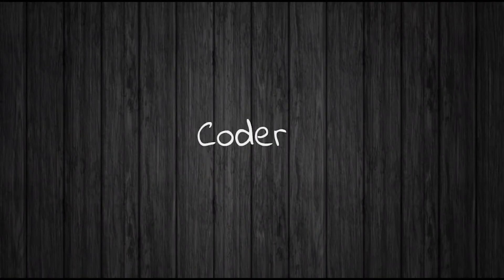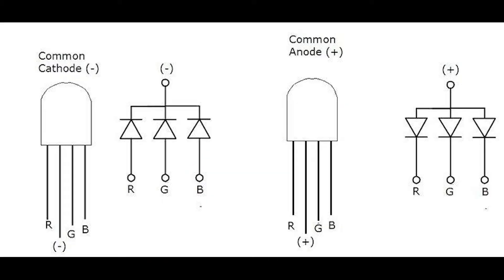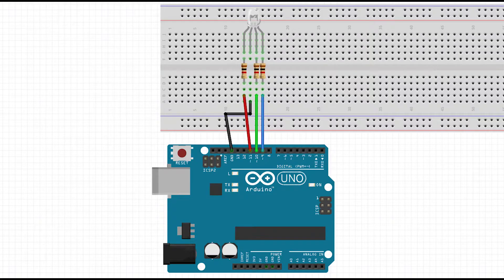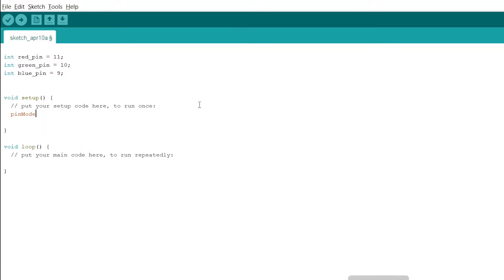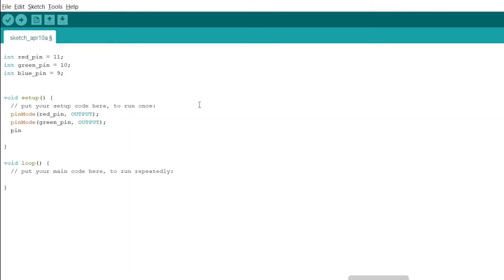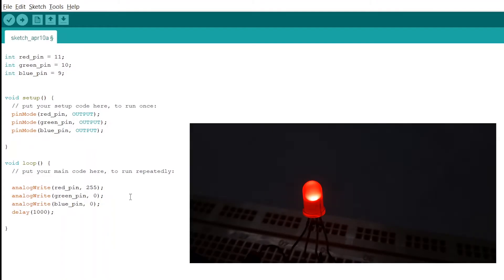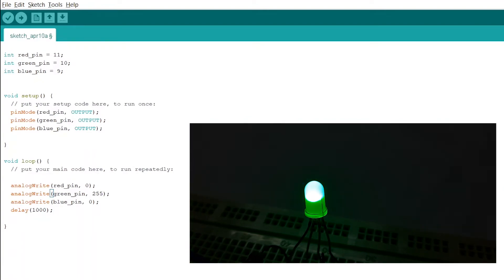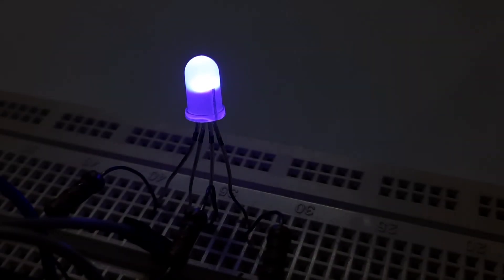Arduino RGB LED | Light up an RGB LED using arduino | Arduino Tutorial - 7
Lets light up an RGB LED into many different colors using the Arduino Uno.  In this video, you will learn to connect an RGB LED to the arduino, and how to create different colors by altering the RGB values!